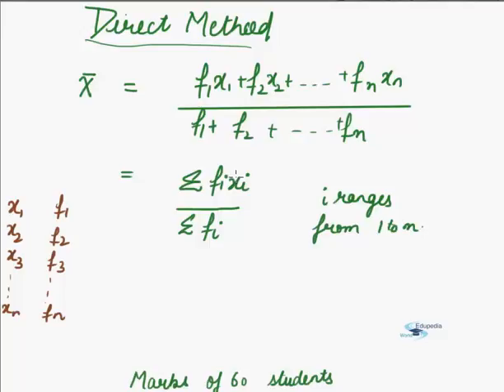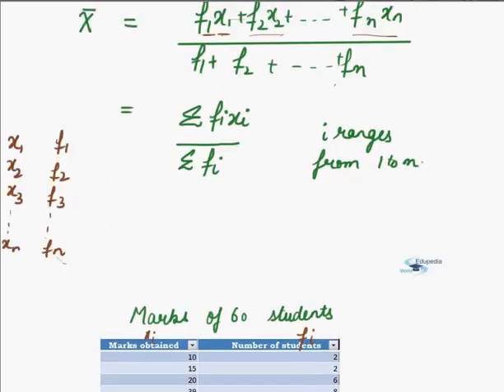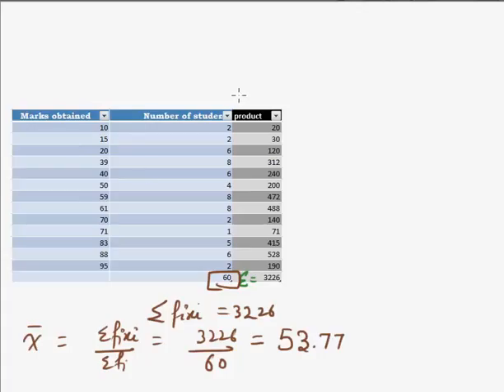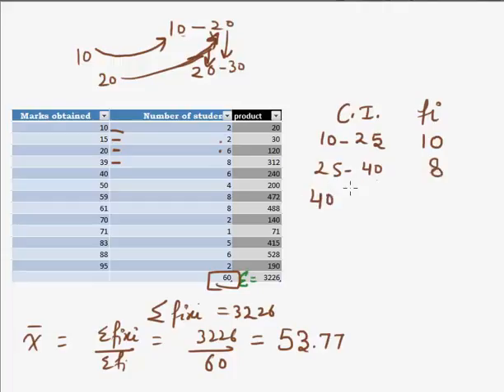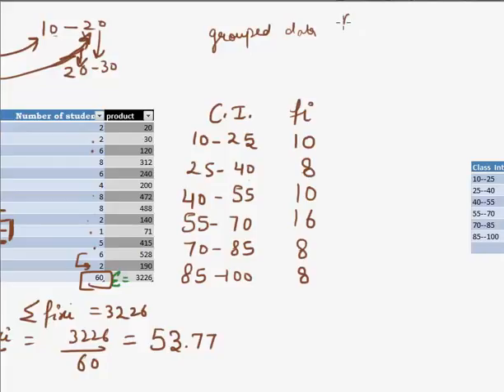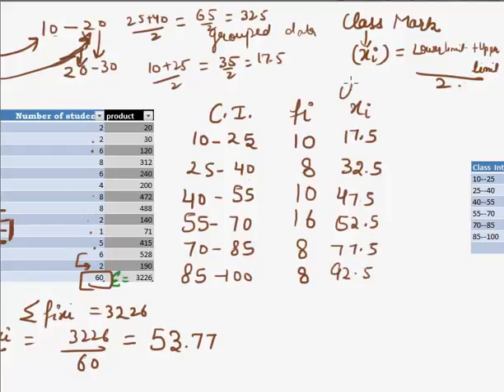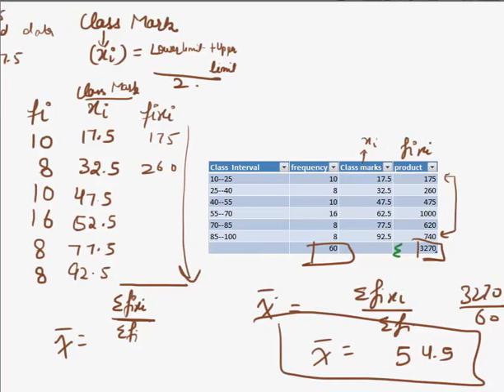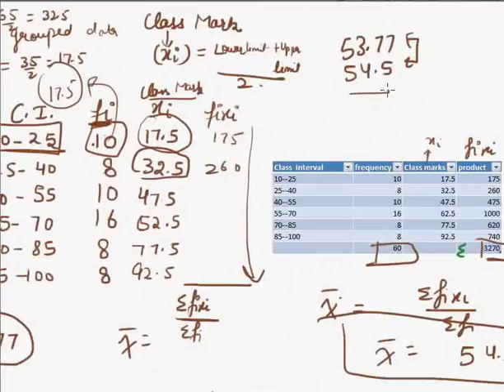55. | Calculation Of Mean (Direct Method) | - Mathematics Grade 10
MATHS (Grade 10):
CALCULATION OF MEAN BY DIRECT METHOD

Example to show calculation of mean by direct method,
Finding mean by forming class interval,
How to define class interval range,
How to declare class mark,
Solved Problems with all the steps in details,